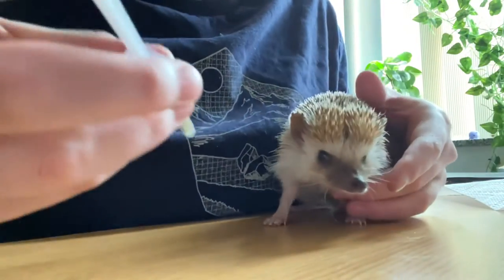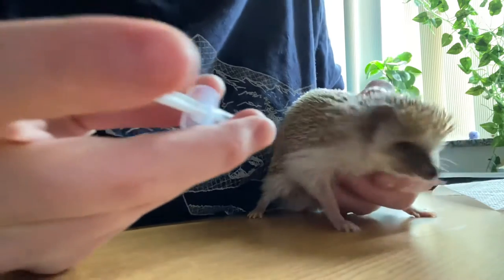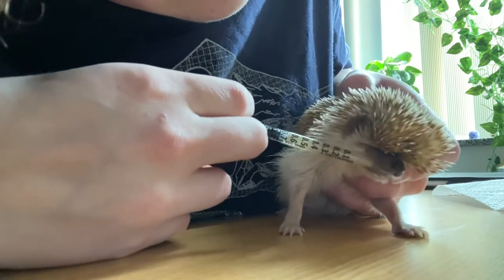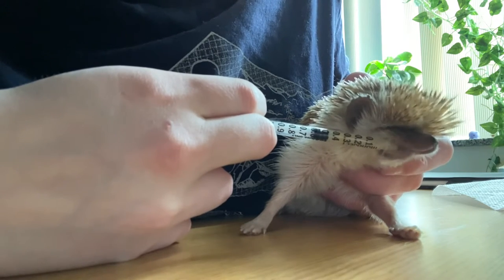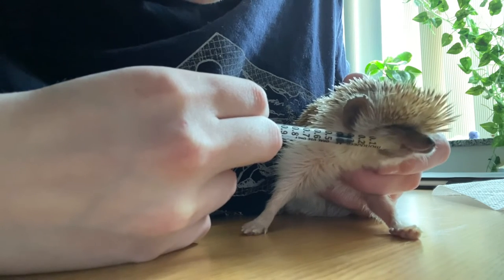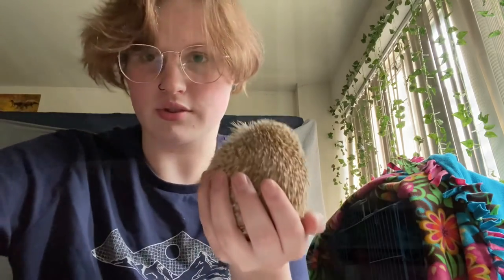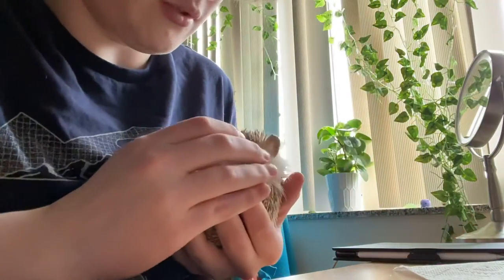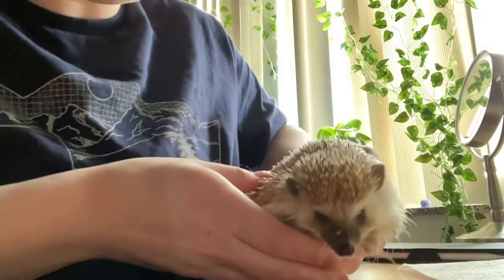How to get your hedgehog to take oral medication (via syringe, 2 ways)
Hopefully this was somewhat helpful. The first way should be the first way you try. Sorry for the bad quality and I hope your hedgehog gets better!